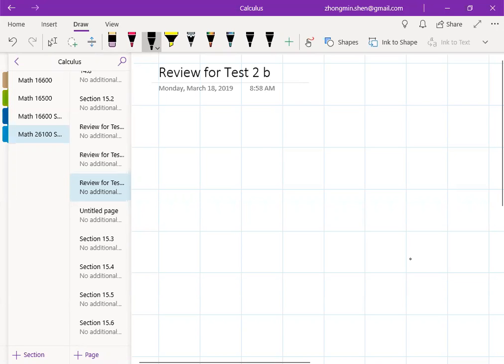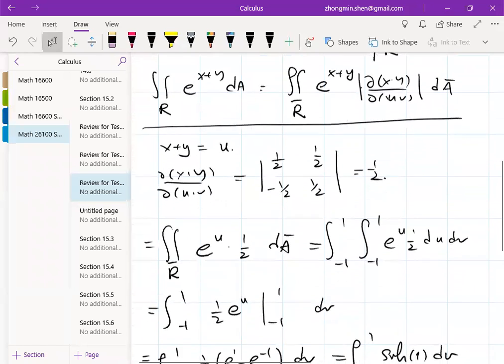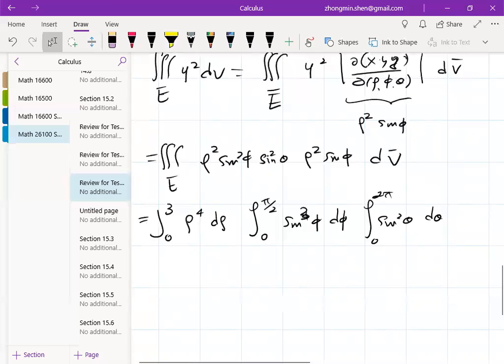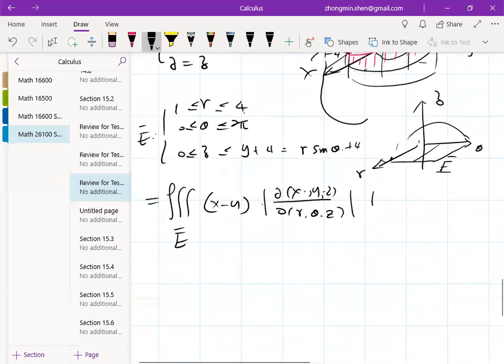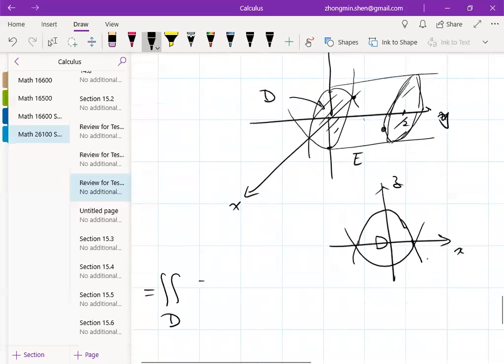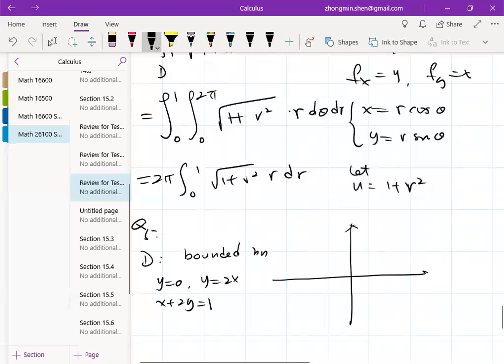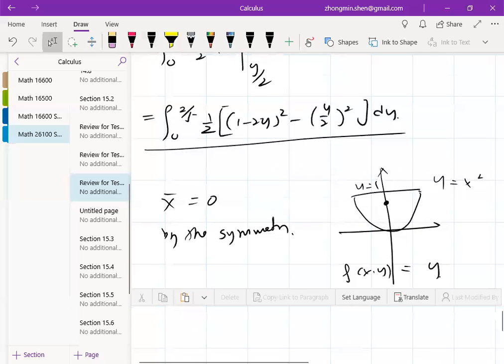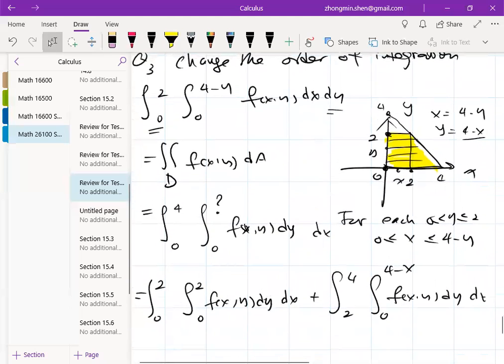Calculus III Review for Test 2b